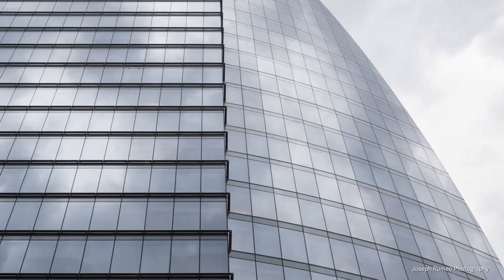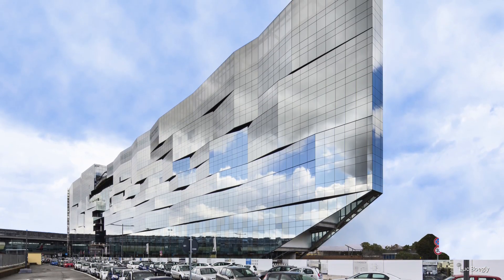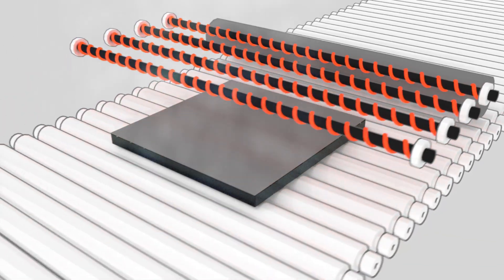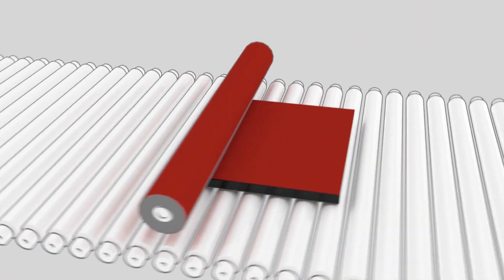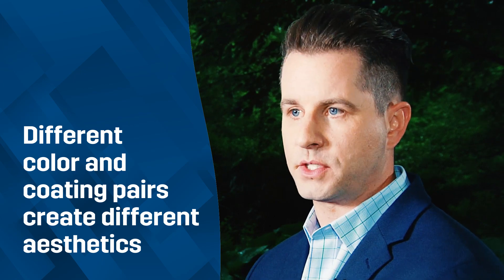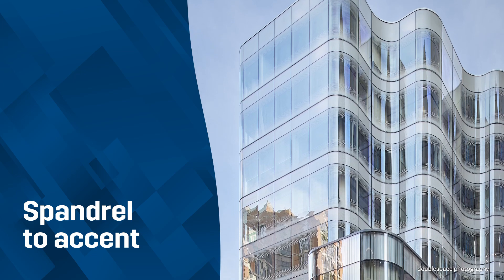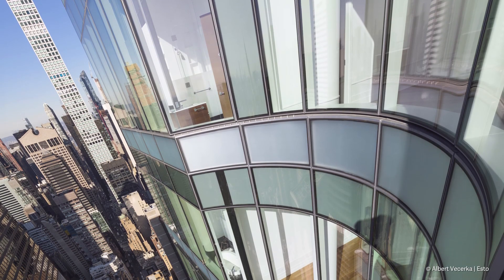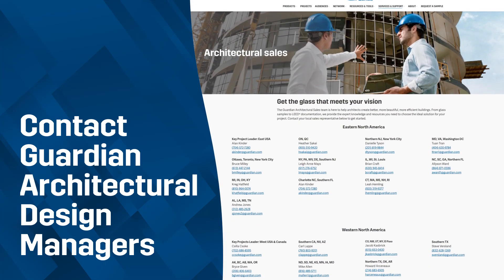Guardian Glass: Spandrel Glass Types and Colors How Do You Choose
Most modern building façades incorporate vision glass and nearly opaque spandrel glass. Architects can use spandrel glass to conceal structural elements while creating a seamless building exterior, or to create a statement in contrast. A Guardian Glass expert explains different spandrel choices including ceramic frit, silicone opacification and Guardian® Deco HT® back-painted glass—and ways to style spandrel colors to work with low-E coatings and your vision.